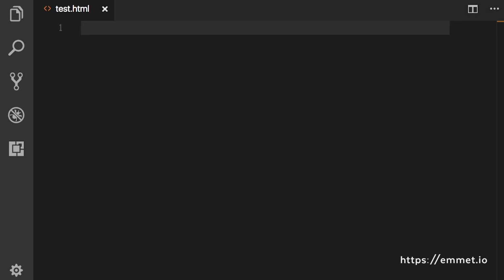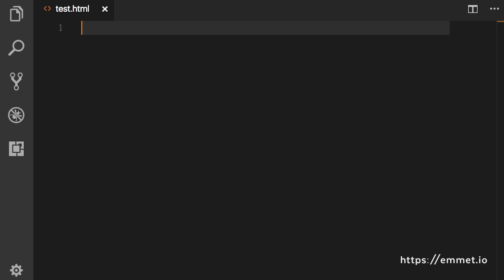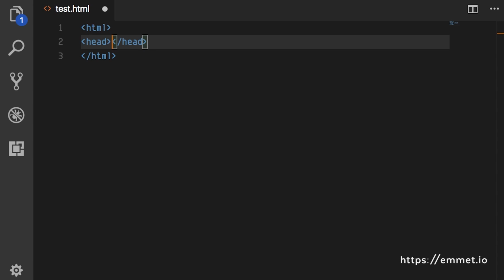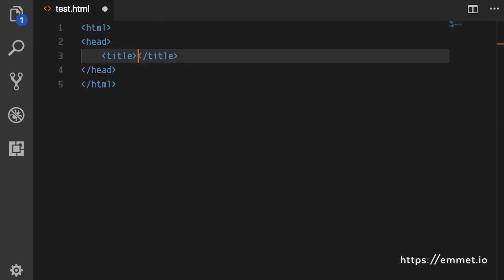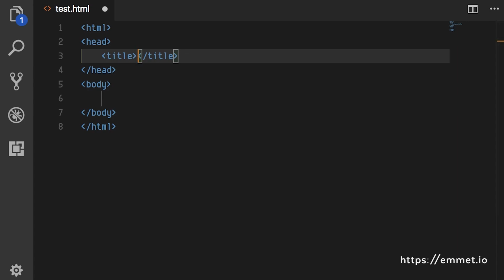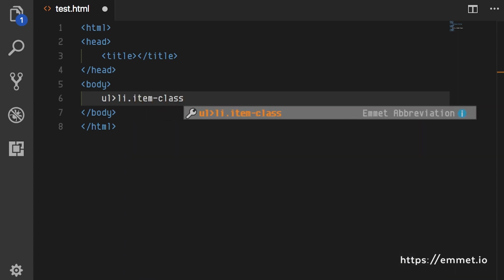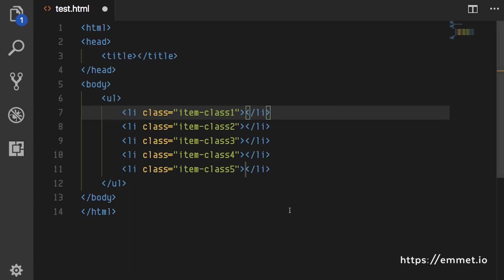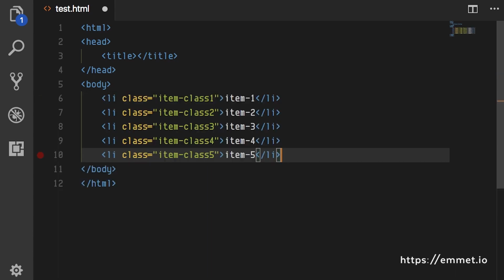Code Bite "Do more with less"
Emet is a developer toolkit available for all major text editors, that helps you optimize your workflow and speed up web development. Let's check out the greatest features that this plug-in can offer.